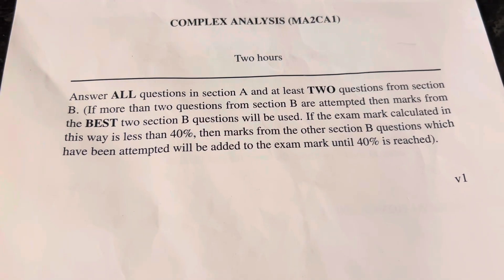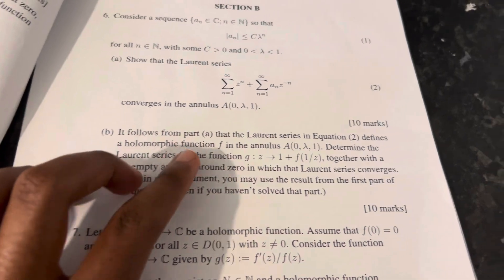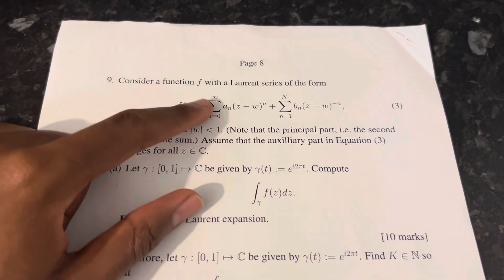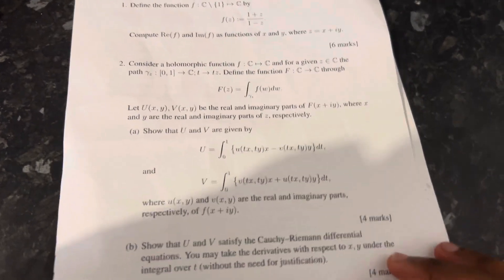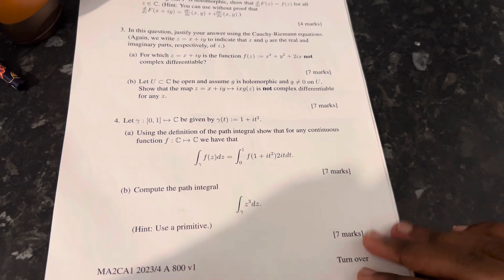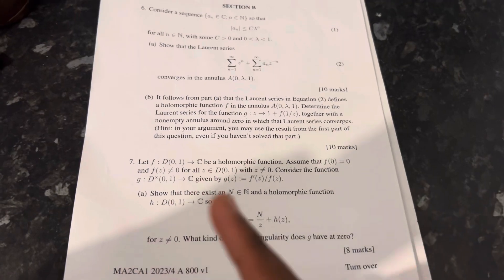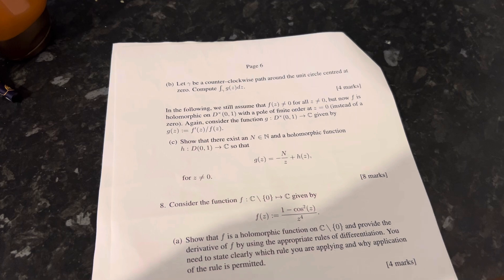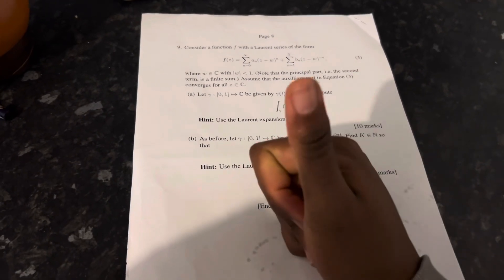A Look at a 2nd Year Complex Analysis Exam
Really thought this would be worse I’m not gonna lie. Happy with how this exam went.

NEW SHEFF G MUSIC DROPS IN LIKE 5 HOURS LETS GOOOOO
ALSO THE NEWEST BERSERK CHAPTER IS UNBELIEVABLE, JUST GOTTA WAIT 3 YEARS FOR THE NEXT CHAPTER.